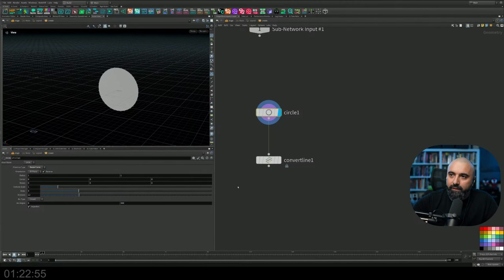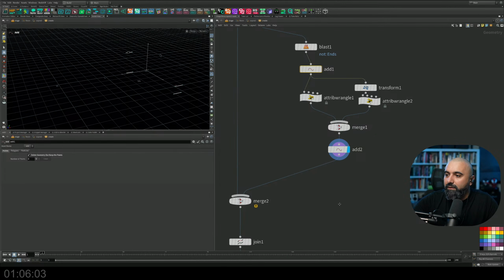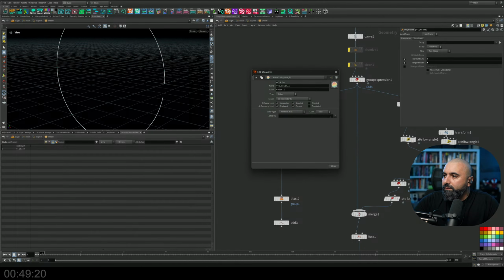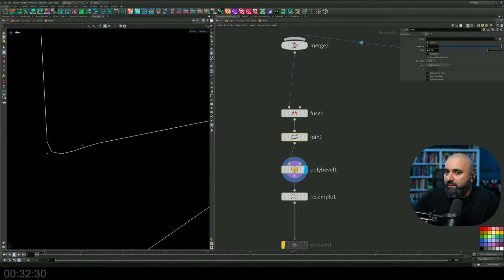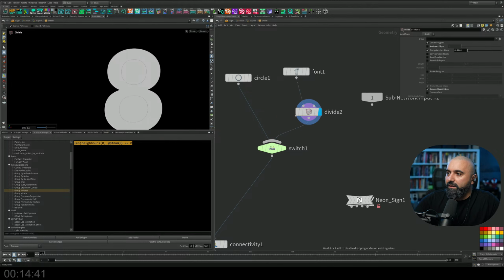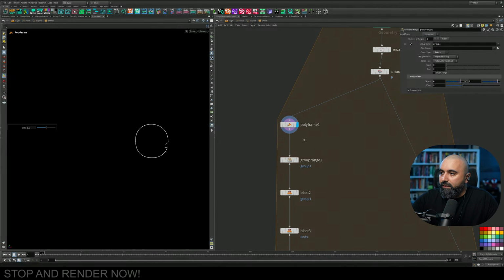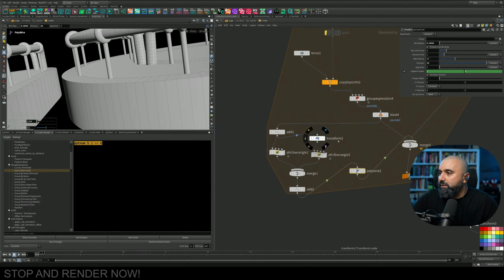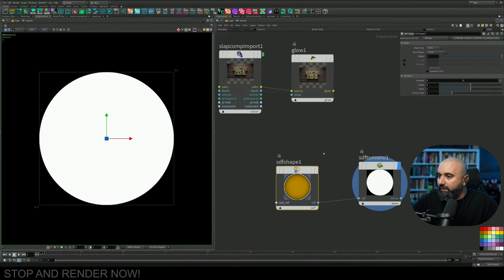Messing around creating a Neon sign for Mardini | Daily Session | Day 19 live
Day 19 of the Houdini Mardini challenge. Join me live as I design and build a procedural scene in Houdini, exploring ideas and techniques in real time.